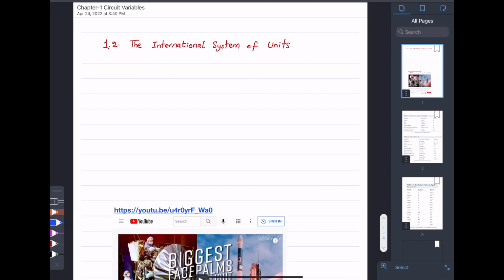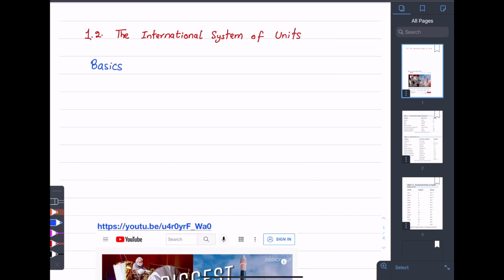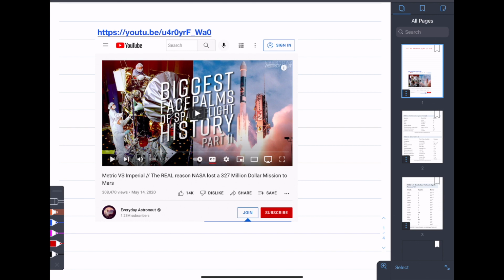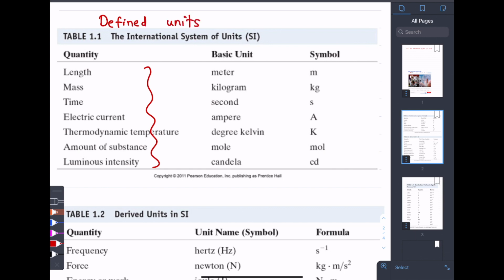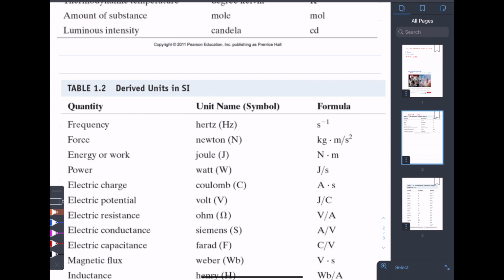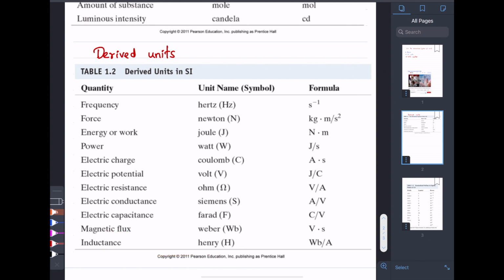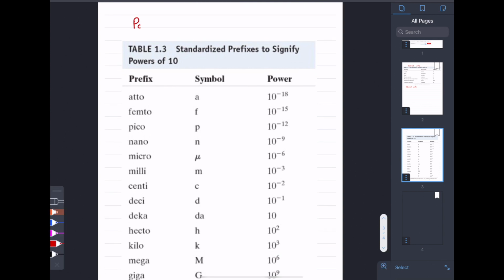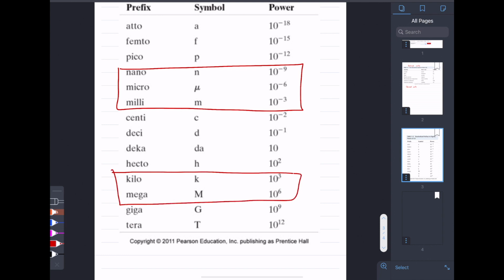ENGR17: Chapter 1.2 International System of Units